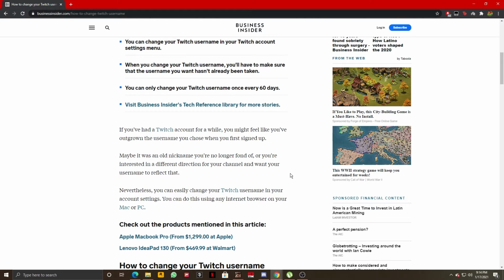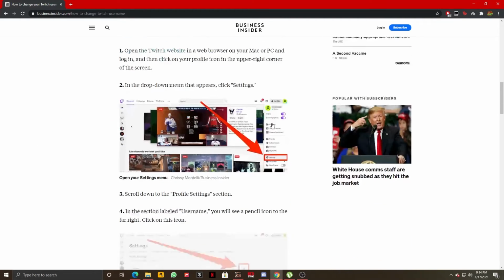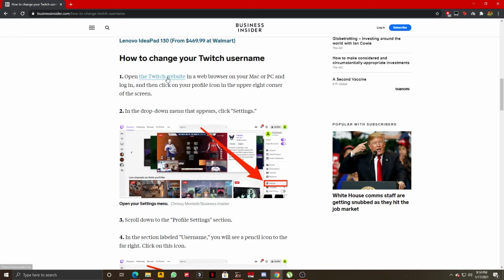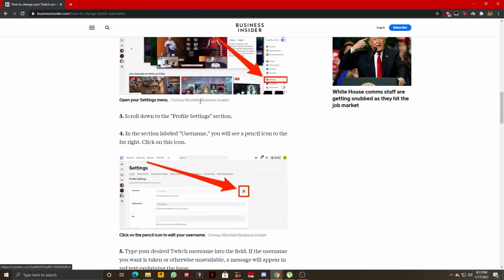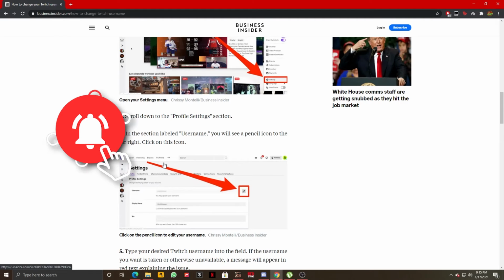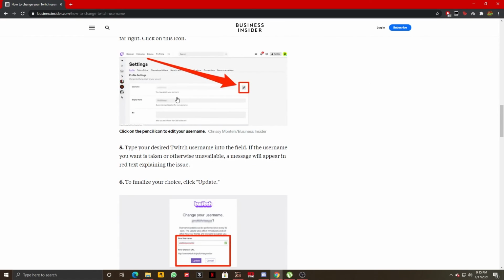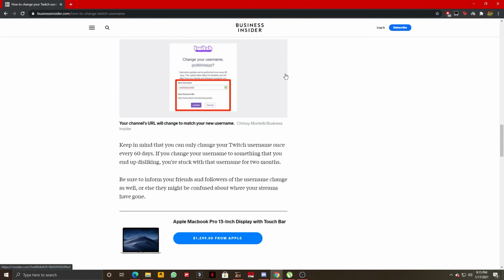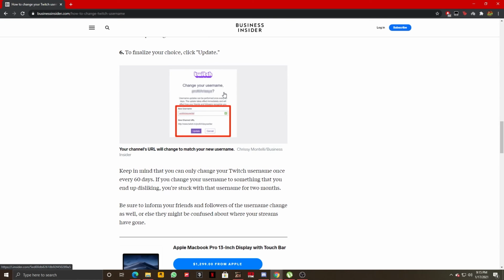How to Change Your Name on Twitch | Twitch Change Name Tutorial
In this video I show you how you can change your name on Twitch really easy and simple! Enjoy!